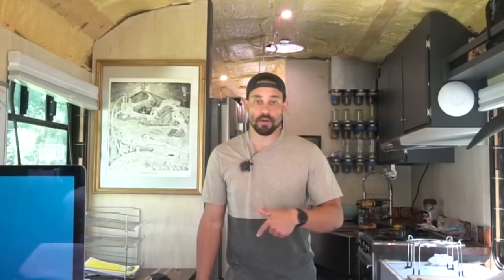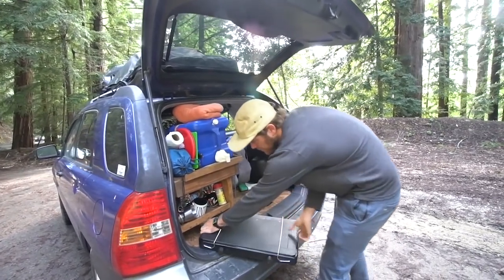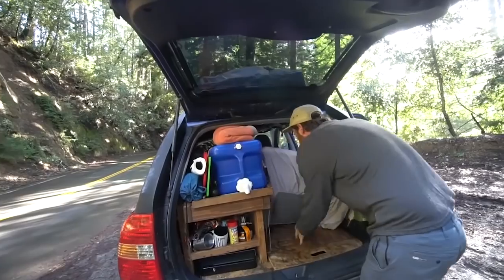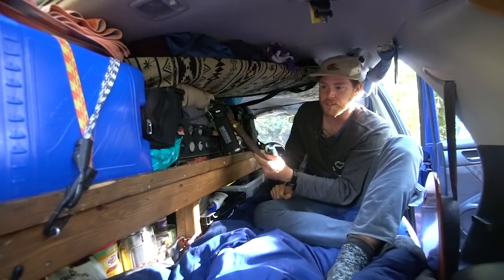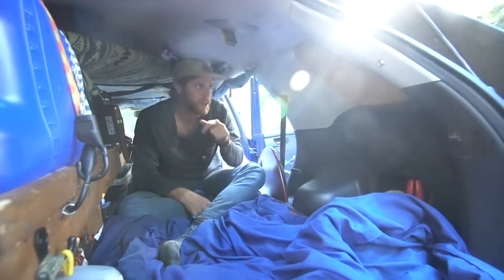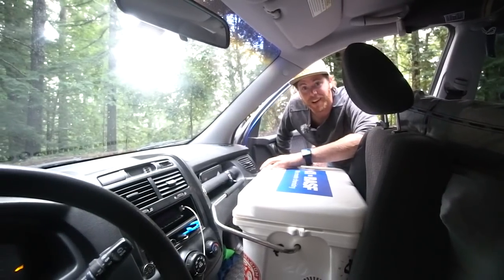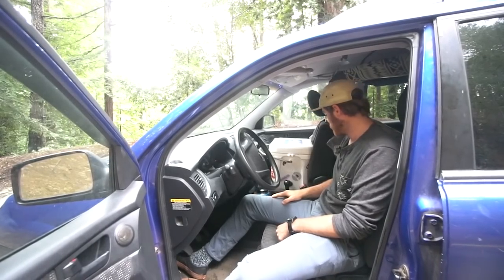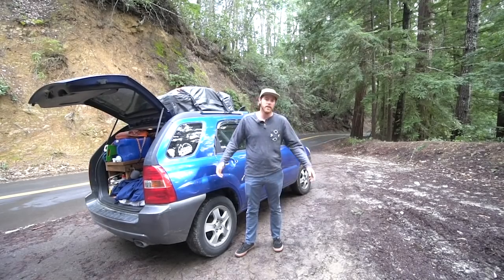Traveling Full Time In A 2007 Kia Sportage SUV - Micro Camping For A Minimalist Life On The Road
Brad lives and travels full time in his 2002 Kia Sportage SUV. When I ask why people do not live life on the road I am often told it is because it costs too much. Brad proves that if you have the will, there is a way. As mentioned in the intro, his social is linked below as well as info on his show.

Brad Booth Photography
Sand, Stone and Ocean: A Photography Journey.
Gallery Show in Portland
Opening Night - July 5, 2019 / 6pm-9pm
Closing night event - July 26, 2019 6pm-9pm
High Low Art Space
936 SE 34th Ave, Portland, OR 97214
Website for design and photography: wwwBradBoothMedia.com